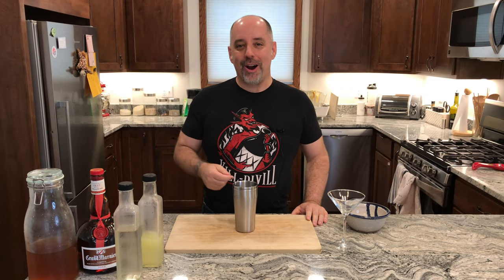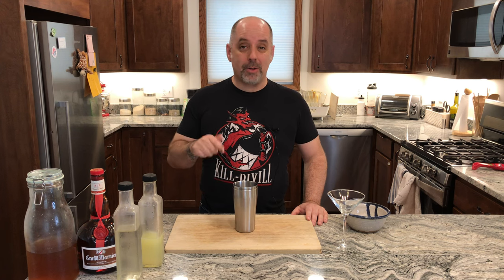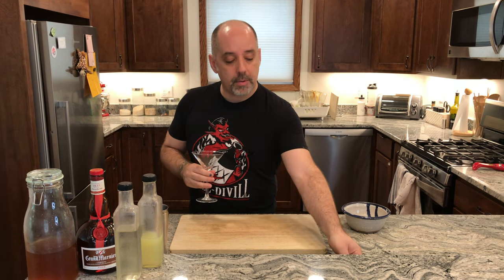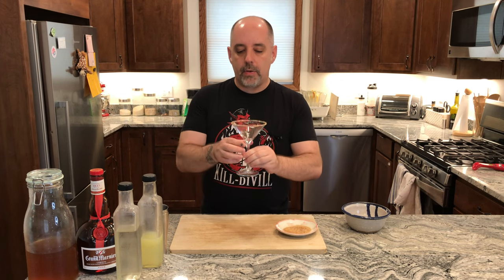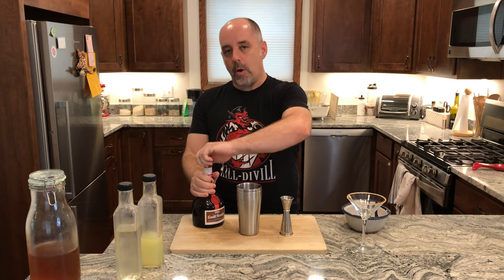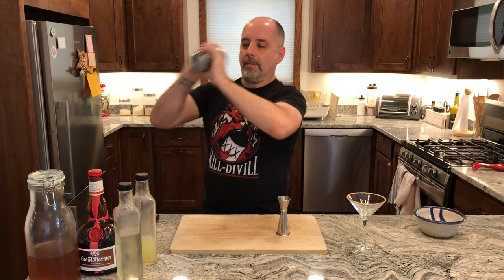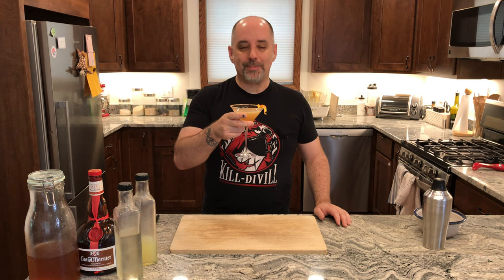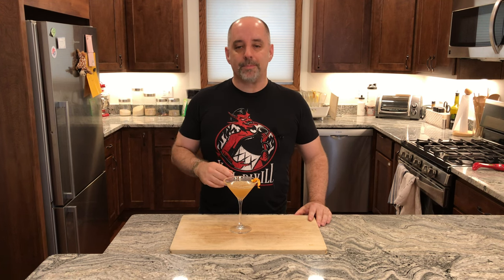How to Make a Cap'n Coco Cable Car - Rum Cocktail - Cocktails At Home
If you want to learn about and make the Cap’n Coco Cable Car cocktail, then watch this video!

FEATURED DISTILLERY
Captain Morgan

TIMESTAMPS
0:00 Hook
0:03 Title
0:13 Intro
0:30 Background
0:47 Rum Notes
1:02 How to Make
3:26 Question of the Day
3:35 Support the Channel!
3:53 Recipe
4:20 Credits

RECIPE

Cap’n Coco Cable Car
1.5-oz (45 mL) coconut oil fat-washed Captain Morgan’s Spiced Rum
0.75-oz (22.5 mL) orange curaçao
1-oz (30 mL) lemon juice
0.5-oz (15 mL) 1:1 simple syrup (white or cane)
   *or* 0.33-oz (10 mL) 2:1 simple syrup

Garnish: Cinnamon sugar rim and orange spiral.
Glass: Cocktail/martini

Instructions: Rim glass. Shake ingredients and single-strain into glass. Add orange spiral.

Source: Inspired by Tony Abou-Ganim

CREDITS
Recorded by: J. Anderson
Edited by: J. Anderson
Graphic Design by: Peng Wu